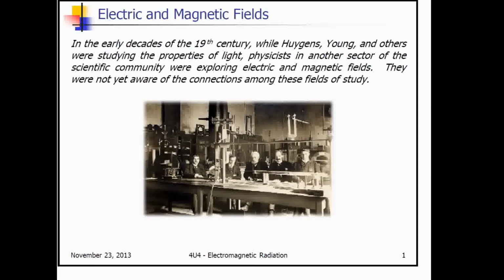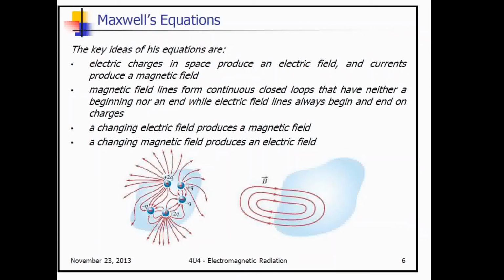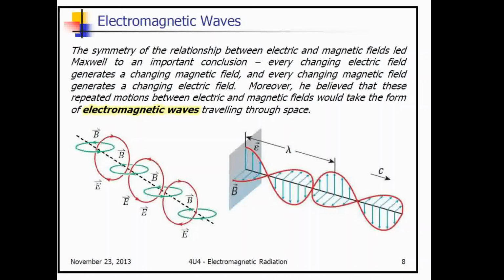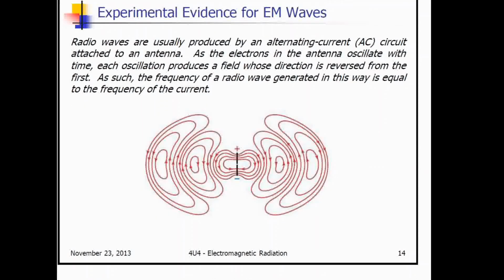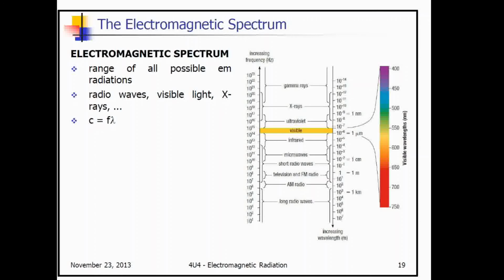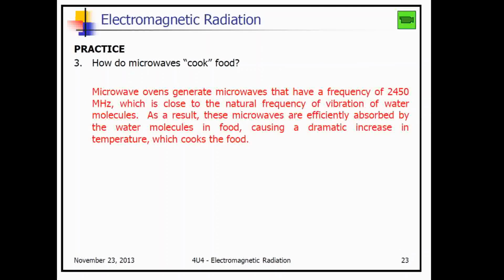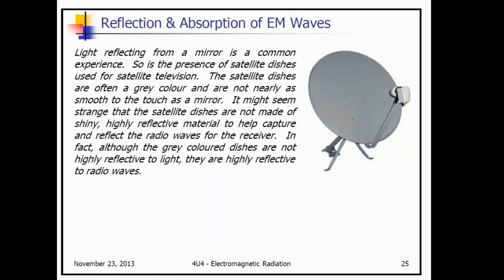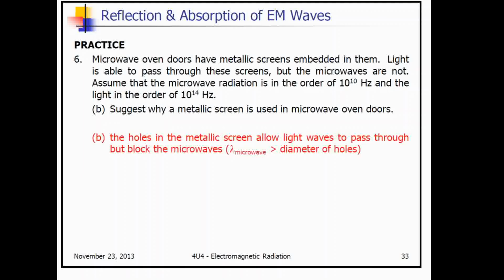SPH4U4 PP11 EM Radiation